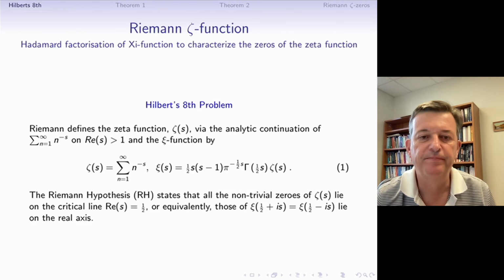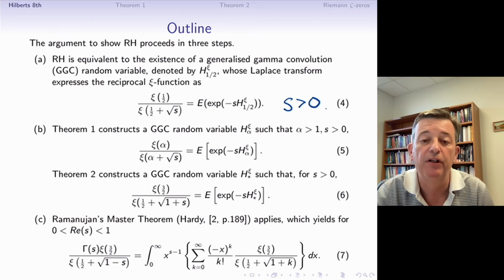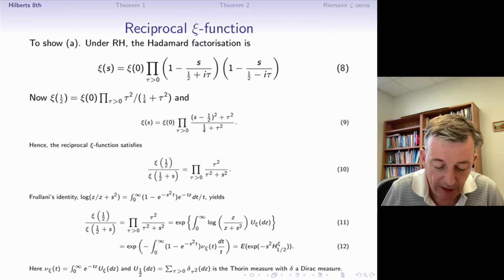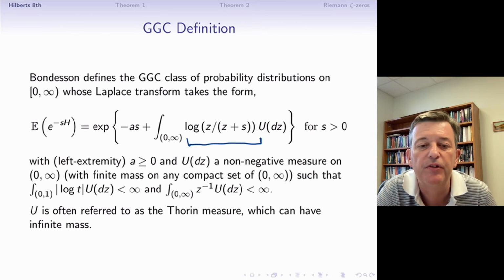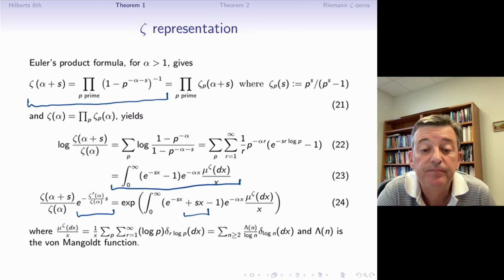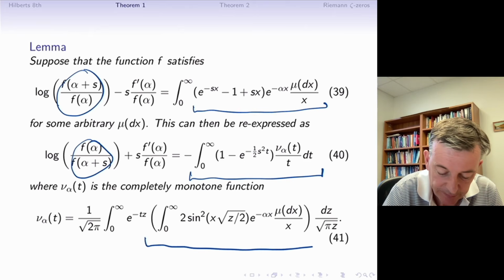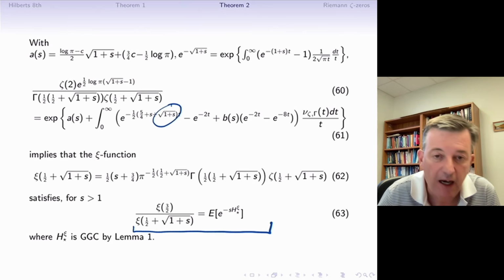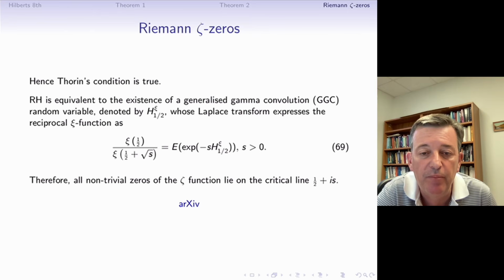Riemann Hypothesis Proof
On Hilbert's 8th Problem